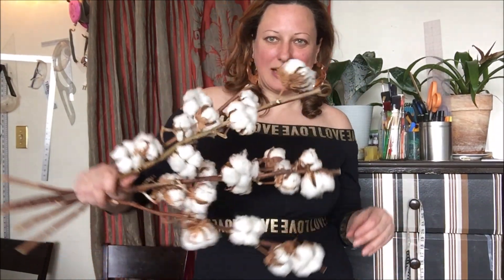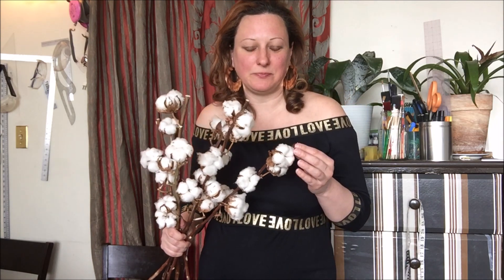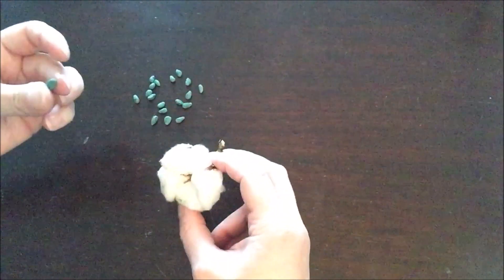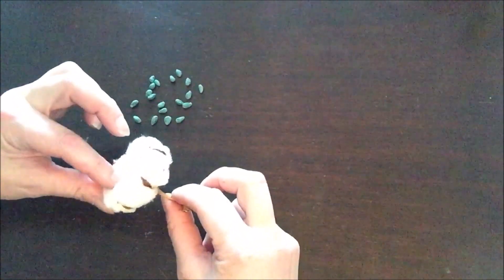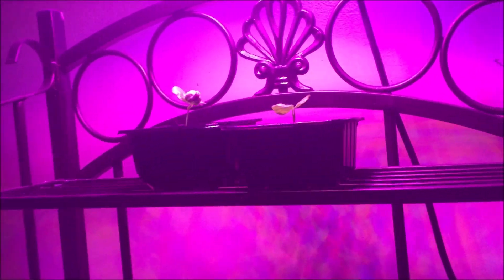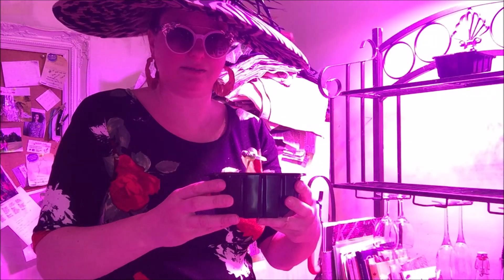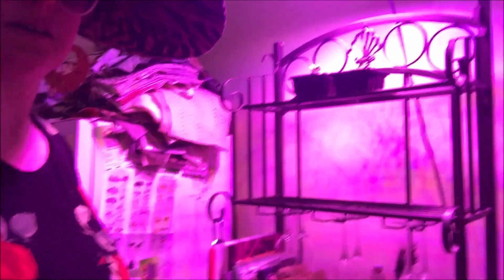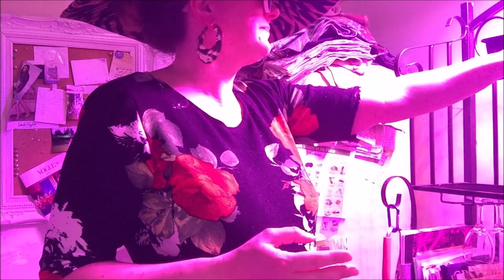How to germinate cotton seeds-How to grow cotton from cotton seeds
Can you grow cotton in Canada?  Process of germinating cotton seeds. How to grow cotton at home from cotton seeds. In this video, I am germinating cotton.